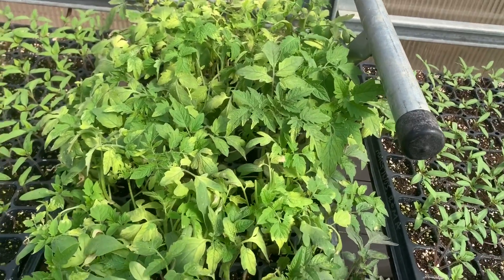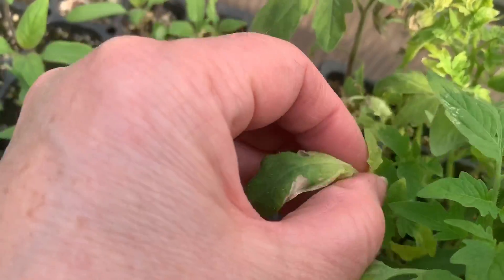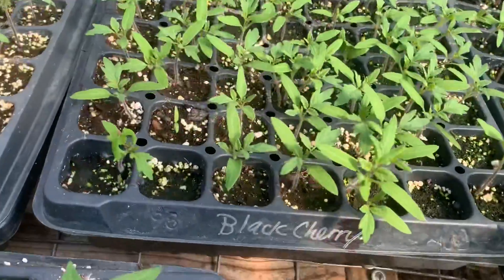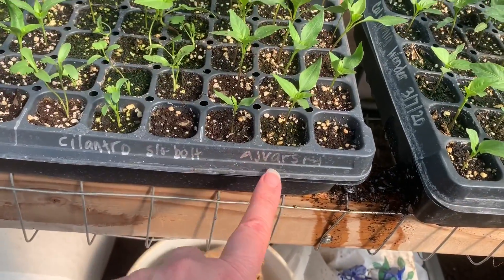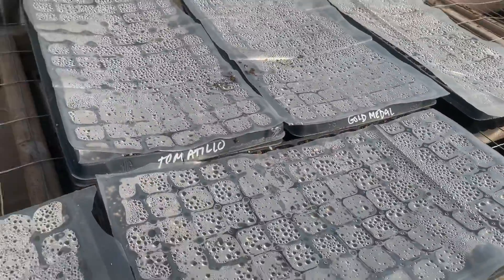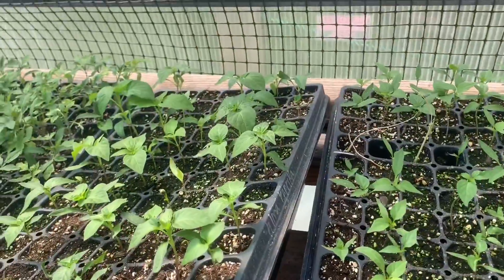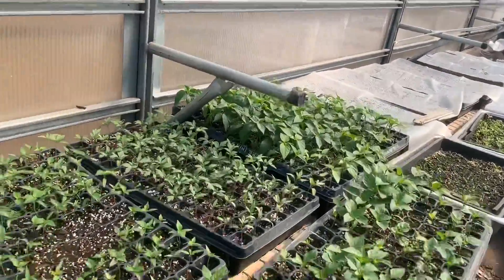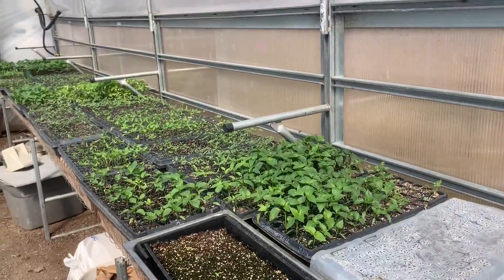H.O.P.E. Gardens Greenhouse: How to prune tomatoes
Things are growing well in the greenhouse despite the drops in temperature. In this video you will learn how to prune tomato seedlings as well as a view of what’s growing in the greenhouse. We hope you enjoy this and feel inspired to grow food in your home or garden. 💚🌱❤️